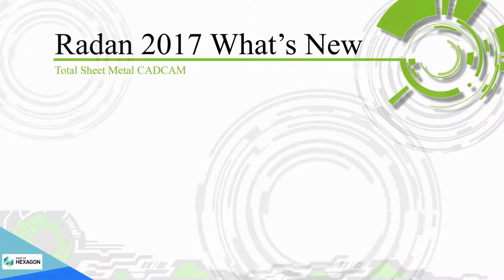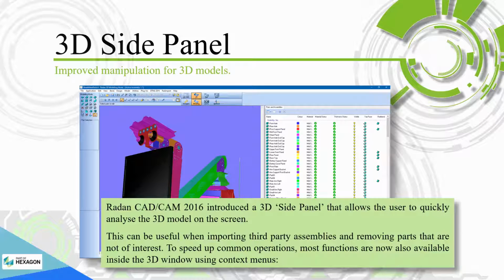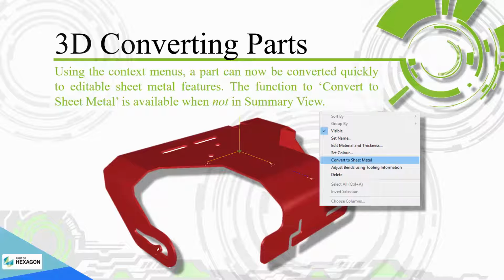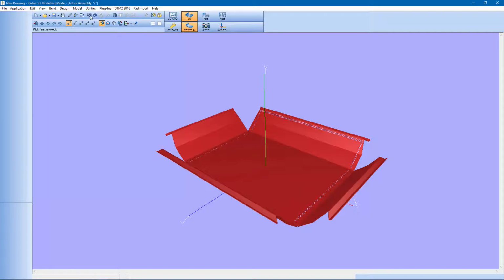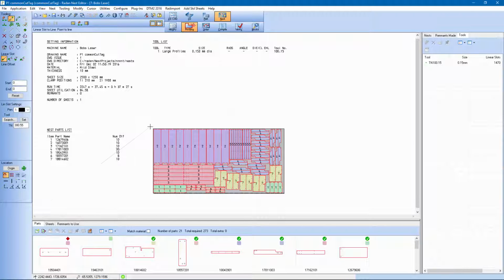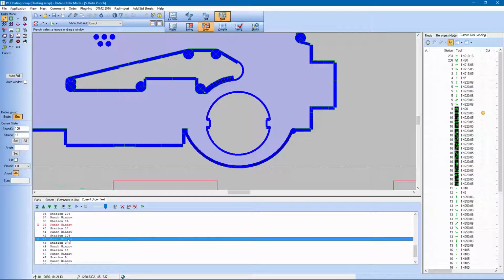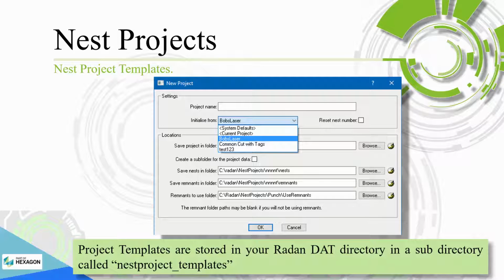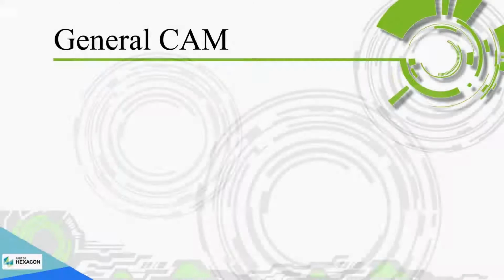Radan 2017 Yenilikler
Radan 2017 Sürümüyle Birlikte Gelen Yenilikleri Videodan İzleyebilirsiniz..